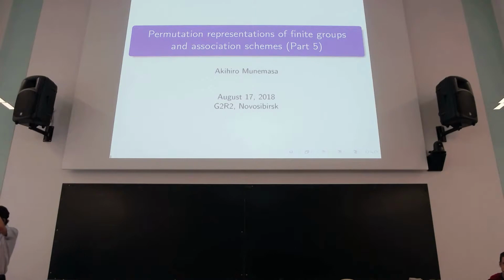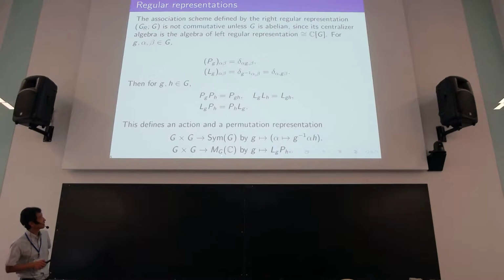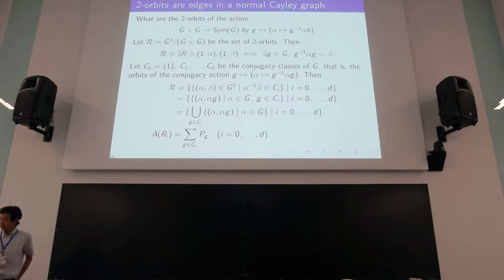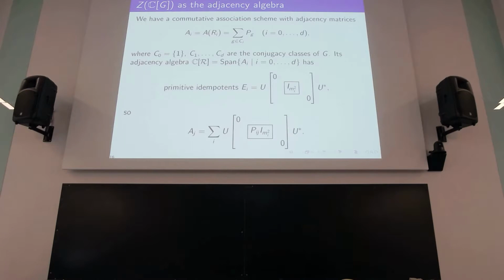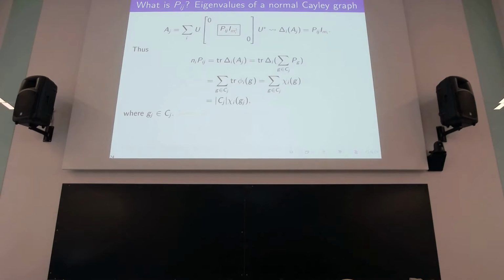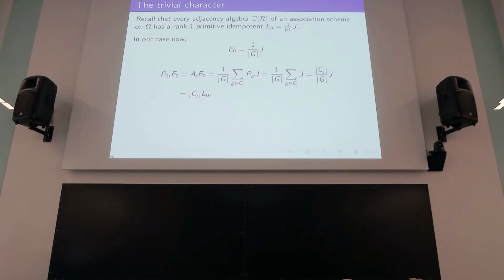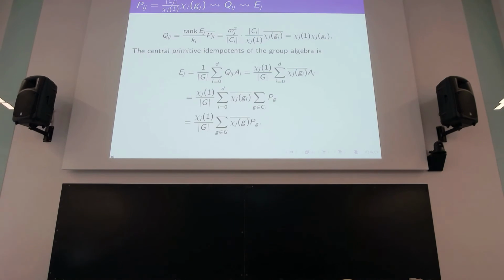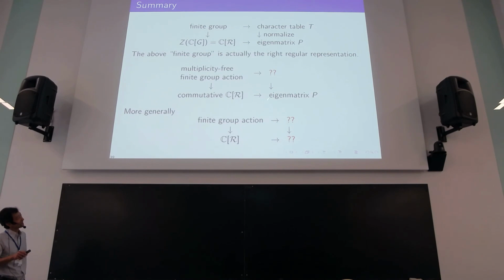Akihiro Munemasa - Permutation representations of finite groups and association schemes - Lection 5